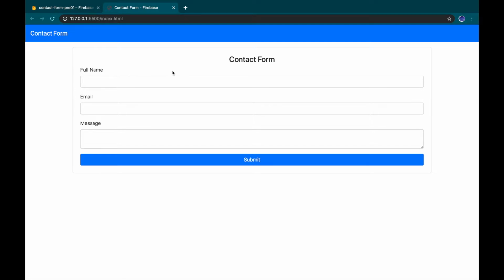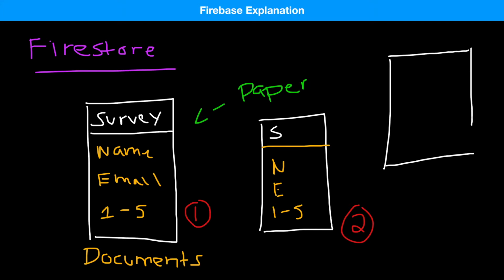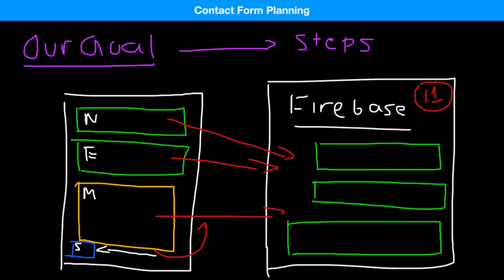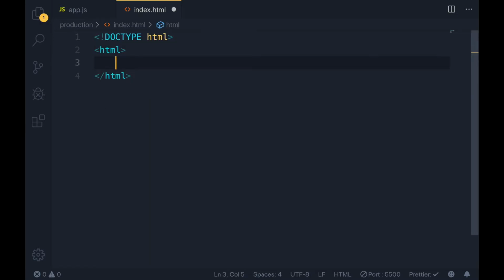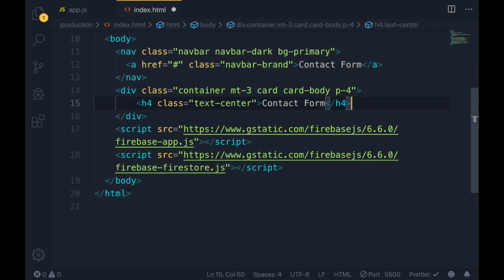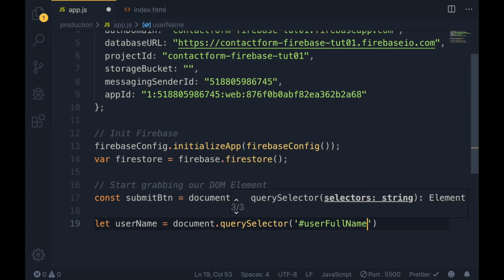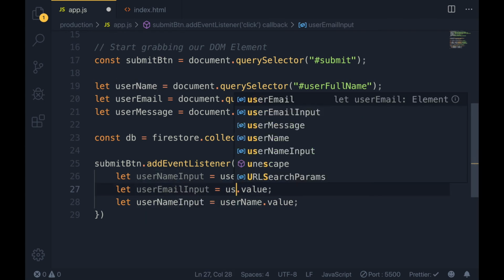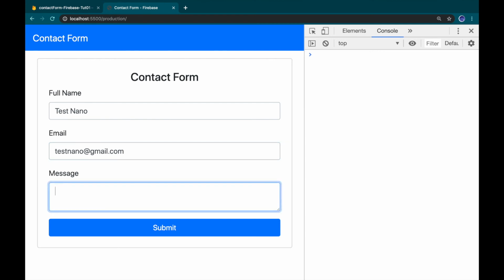Contact Form to Firebase Tutorial - Explained from Beginner Prespective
In this video, we will be creating a contact form which sends data to Firebase. We will be looking at creating Firestore Databases and writing data to it.